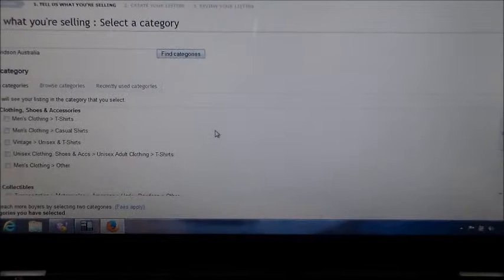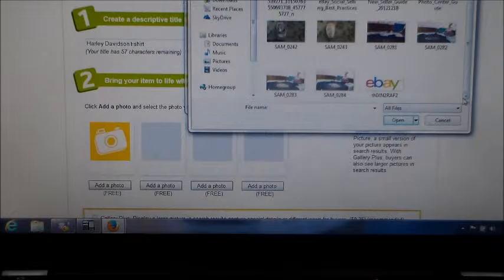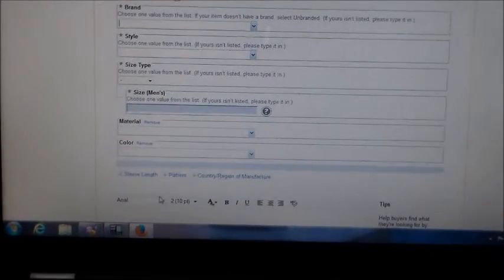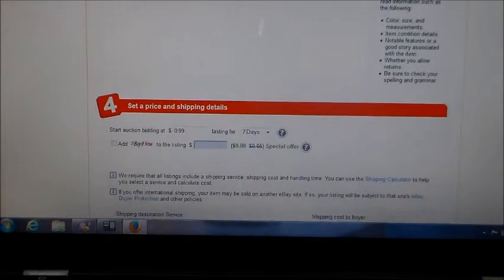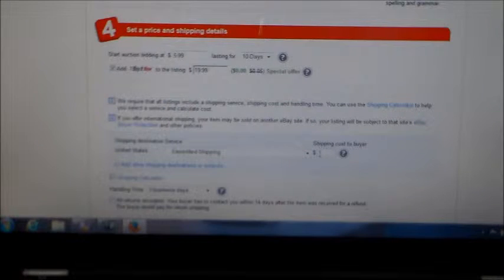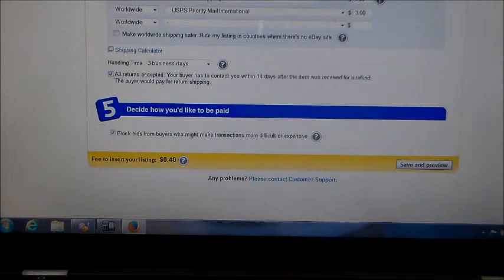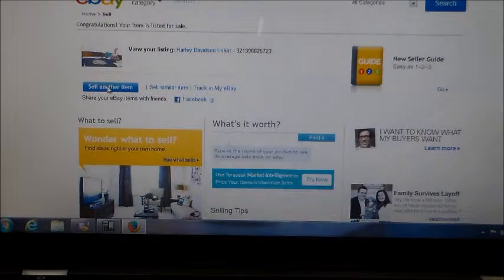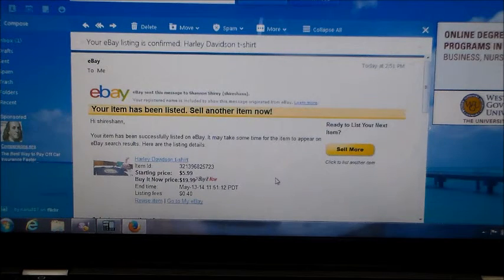How to Sell on Ebay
Steps to selling on Ebay